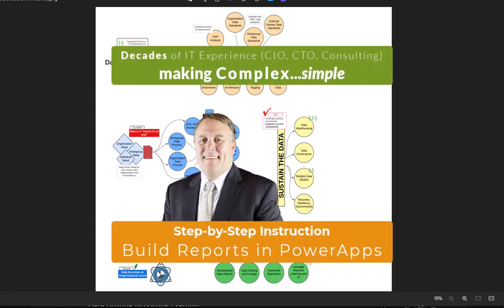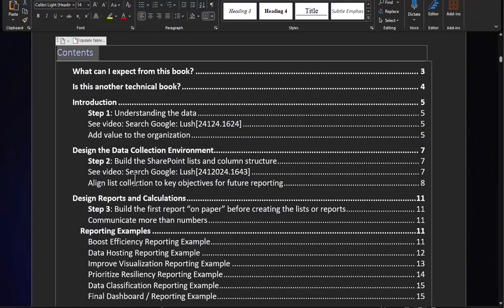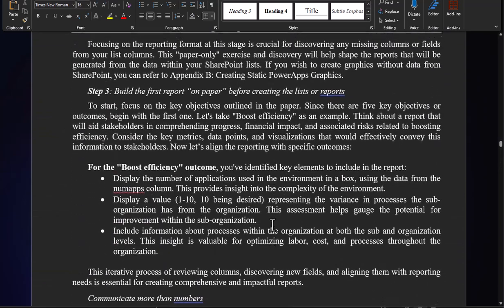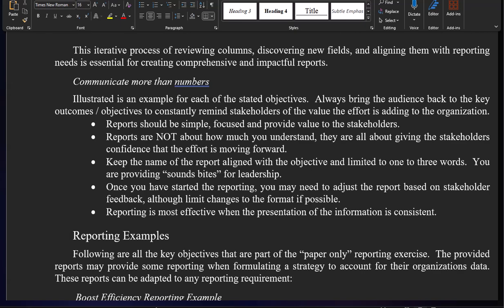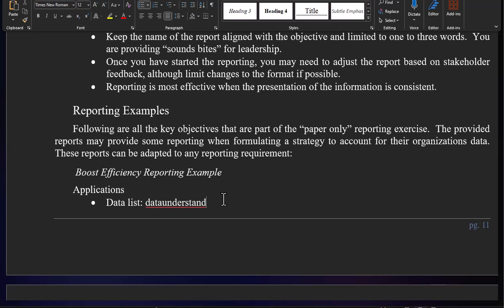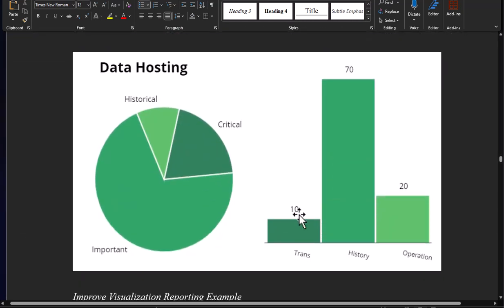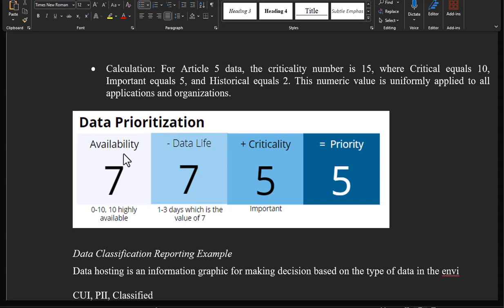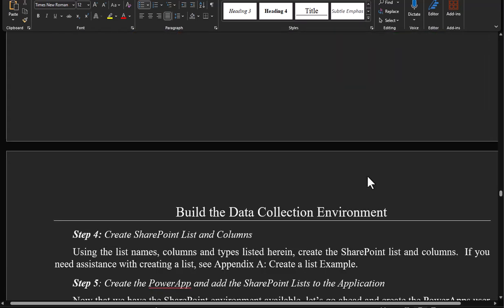Data Strategy 101: Build Reports in PowerApps [2412024.1705]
Data Strategy 101: Build Reports in PowerApps [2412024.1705]. Purchase a booklet on this topic